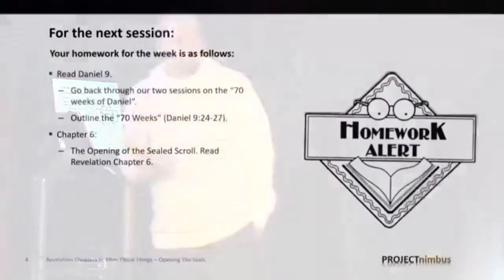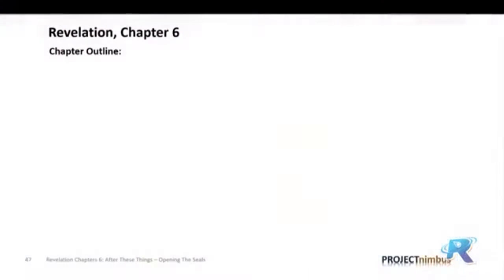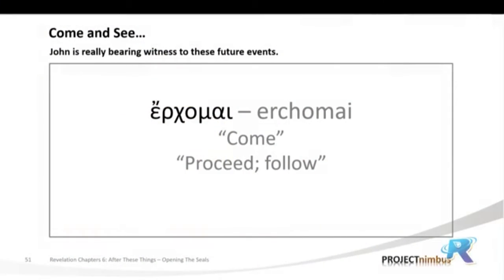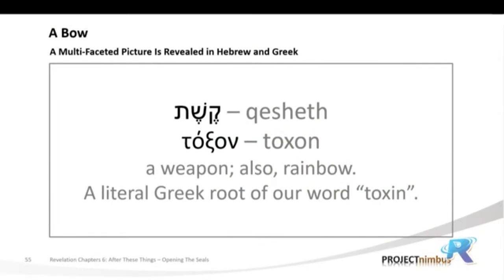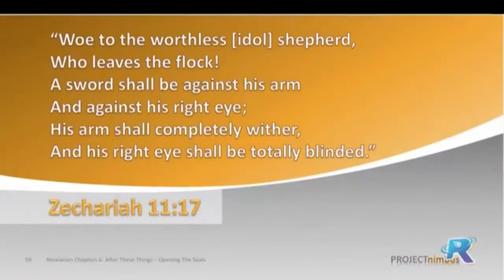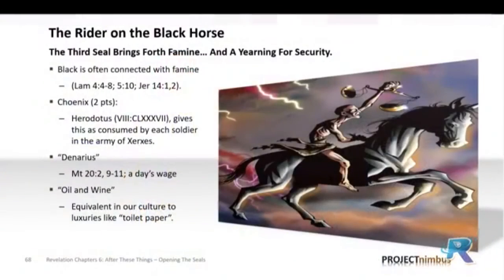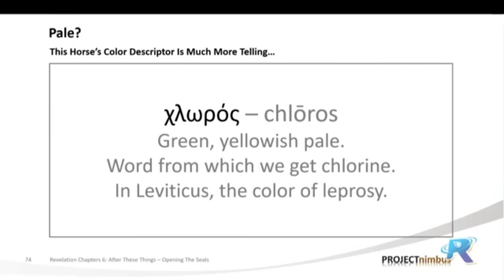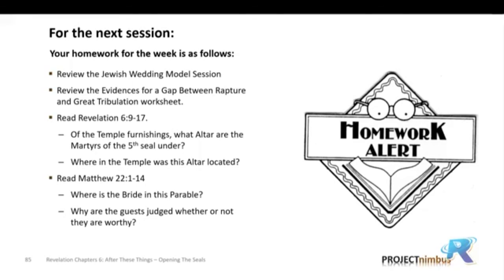Revelation Session 11: Chapter 6 - The Four Horsemen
As we are discussing Revelation chapter 6, it is important to talk about the four horsemen.